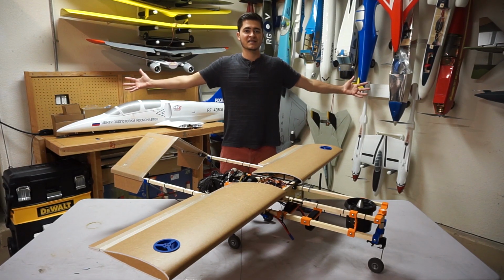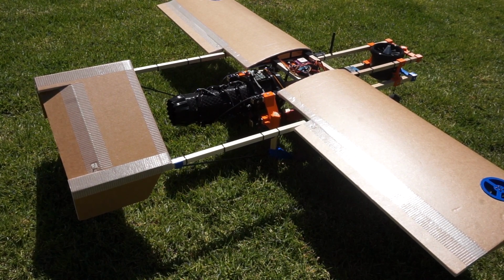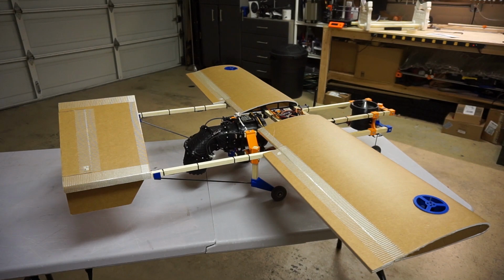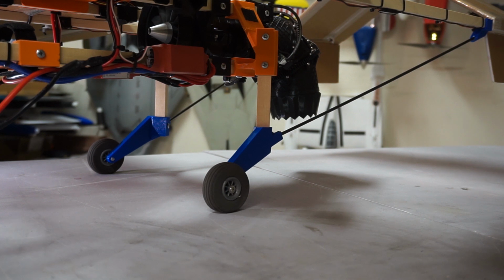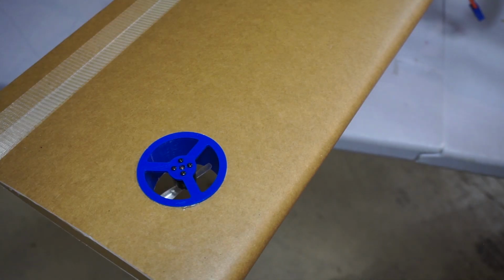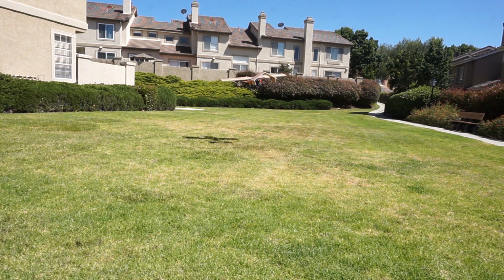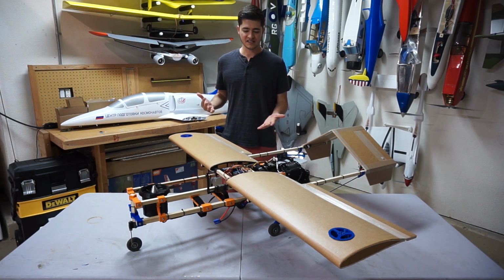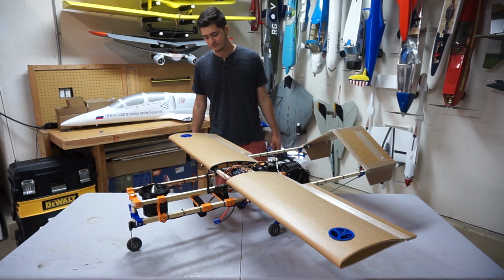R/C F-35B: It's an Airplane Now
I made some things and attached them to the thing.